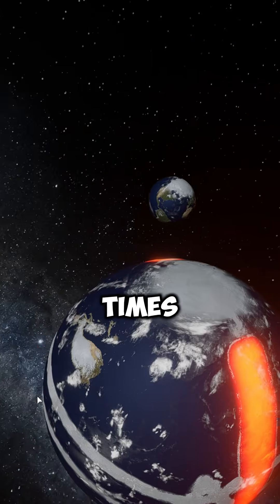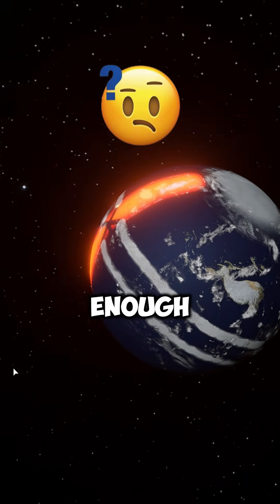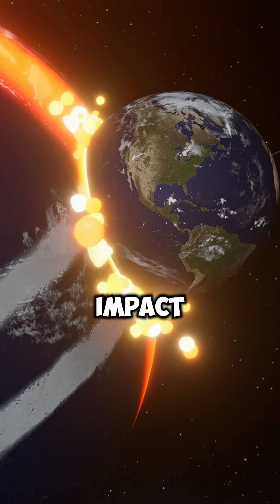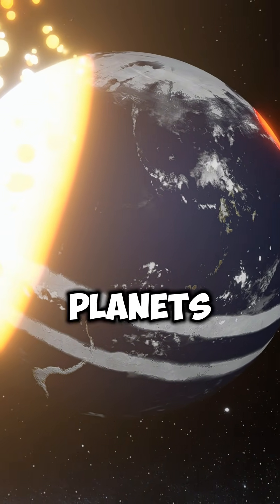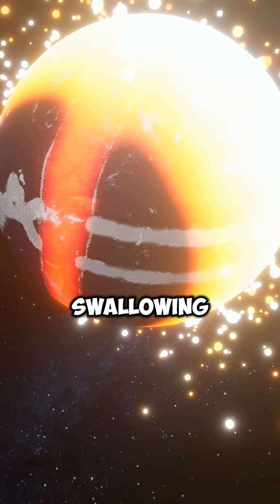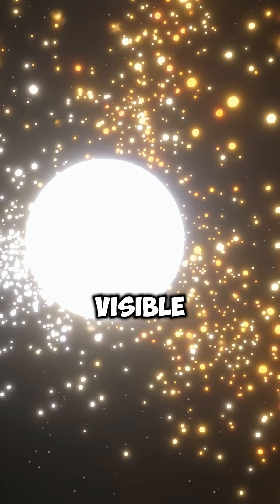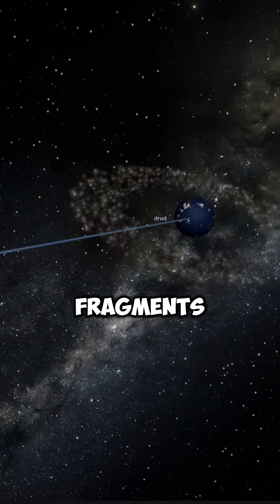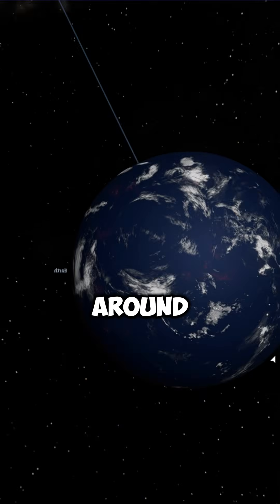I threw the earth onto the planet from One Piece!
What would happen if Earth collided with the One Piece planet? 🌍💥🌊
In this video, I simulate Earth being thrown directly into the massive One Piece world — a planet several times larger than Earth, covered almost entirely by oceans and surrounded by a dense atmosphere. We explore the moment of impact, the planet-wide tsunamis, the destruction of continents, and whether life could survive after such a catastrophic collision.

Using realistic space simulations, we fast-forward time to see the aftermath and discover if the One Piece planet could endure… or if even a world of endless oceans would be forever changed.

👉 Comment what experiment you want to see next!